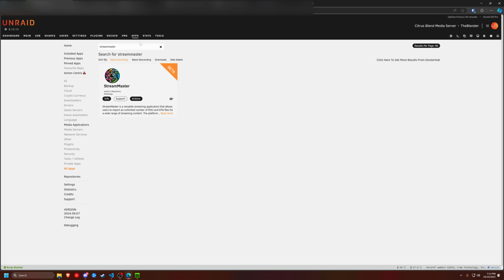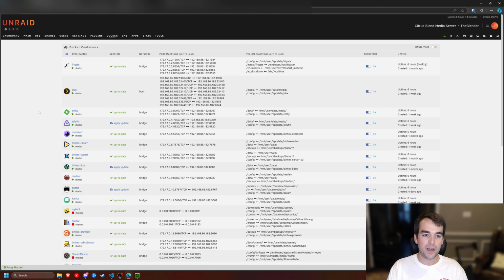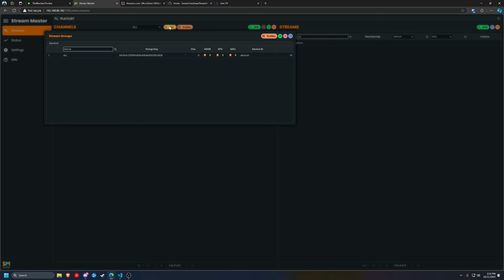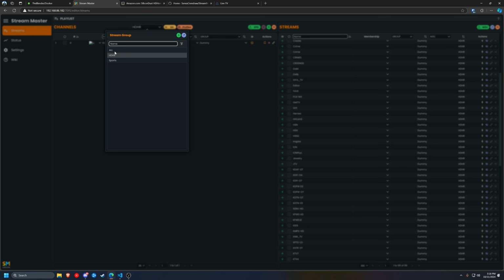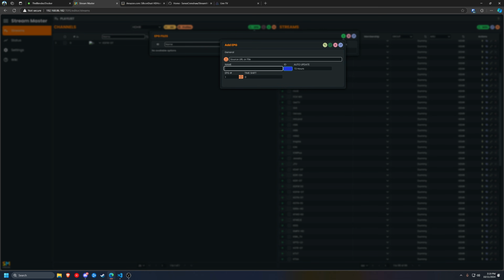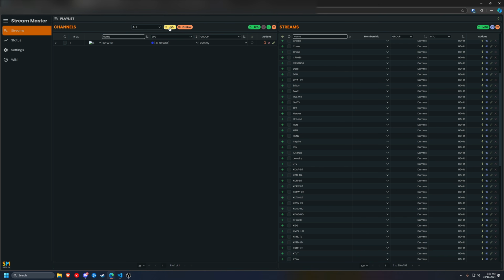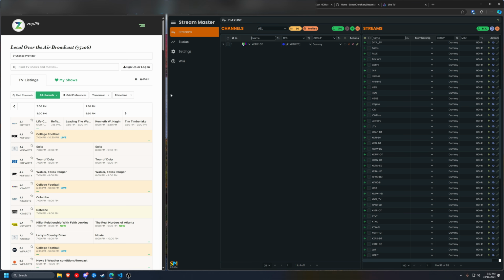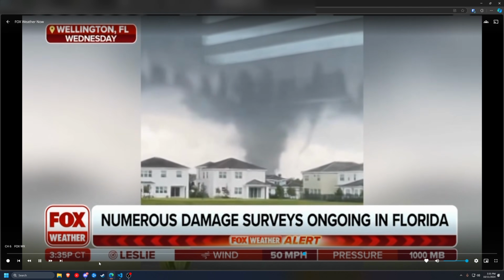StreamMaster Setup Guide: Simplify Your Media Server TV Streaming Experience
StreamMaster was deleted on 2/11/2025 by the developer SenexCrenshaw. There was some drama between him and the developer of a competing application (and front end of StreamMaster), AIPTV, and both projects, dockerhubs, discords, wiki's, github's, etc. were deleted at the same time. I expect to see them collaborating in the future on a shared product but that is speculation. There is a discord to discuss alternatives and keep track of the situation
As such, this guide is NO LONGER VALID. As there is no way to install StreamMaster. If you had it previously, do not delete it. I hope to cover this in a future video.

Learn how to set up StreamMaster, a powerful Docker container, to enhance your over-the-air TV experience. This step-by-step tutorial covers docker installation on Unraid, configuring HD HomeRun , and seamlessly connecting with Jellyfin / Plex / Emby server for a personalized channel guide. Discover how to organize your local channels, set up electronic program guide (EPG) data, and create a user-friendly interface for your home media center. Perfect for cord-cutters and DIY enthusiasts looking to maximize their antenna TV setup. No paid services or questionable sources involved – just free, legal content management made easy!

Huge Thank you to Senex Crenshaw for making this software!

This means that if you click on a link to a product on Amazon from this website/video and make a purchase, I may receive a small commission at no additional cost to you.
HD HomeRun 4k - 4 Tuners
HD HomeRun Duo - 2 Tuners
Long Range GE Antenna (The one I use)

Don't want to go through the hassle or need additional options? Check out Schedules Direct

All content is legally compliant and intended to provide general information on using open-source software for personal, non-commercial use. No copyrighted materials or third-party services are promoted or used in any way.

Timestamps:
00:00 - Introduction
01:00 - Overview
01:24 - Disclaimer
01:48 - Installing on Unraid
02:33 - Fixing a Possible Error
03:25 - First Look at StreamMaster
04:20 - Adding M3U
06:00 - Adding EPG
06:50 - Adding Stream to Media Server
07:55 - Adding More Channels
08:47 - Setting Channel Numbers
09:45 - Conclusion